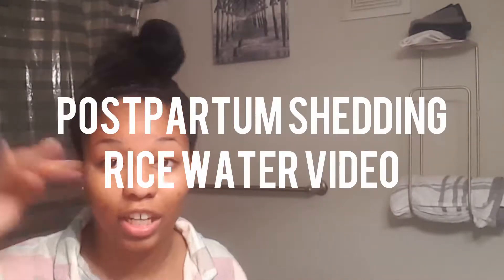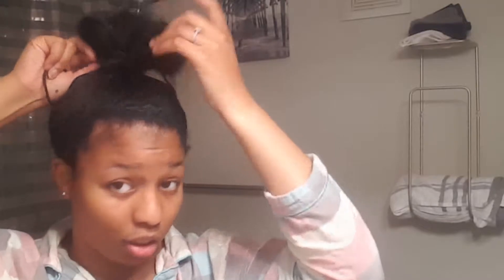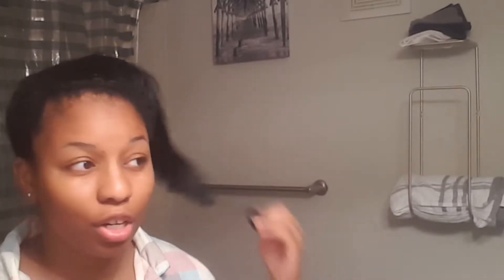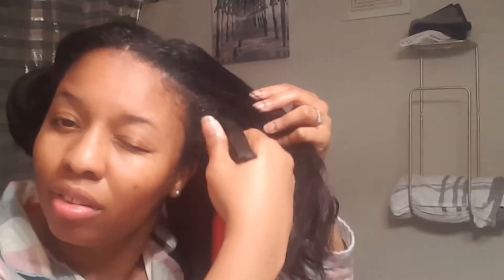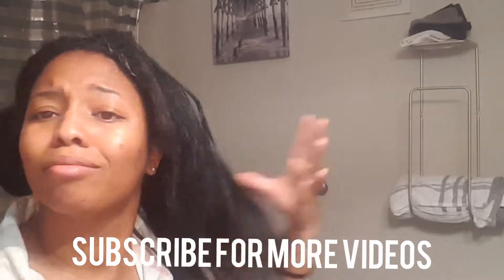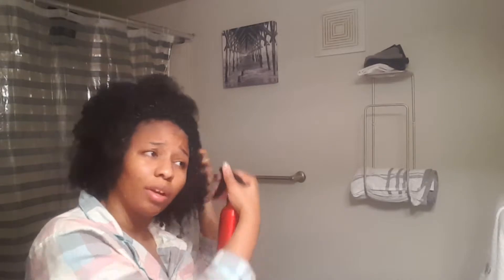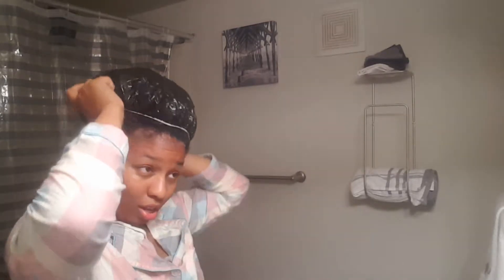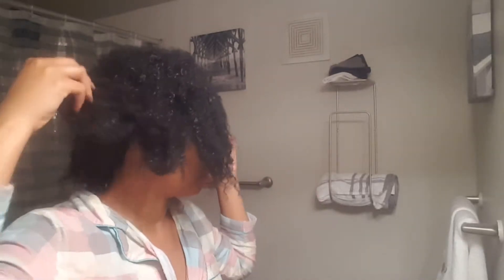3 months - Postpartum Shedding - Rice Water Treatment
Like most moms postpartum shedding is normal but I have to say I was shocked at the amount of shedding that would come out during one brush thru.

XOXO,

ARIN